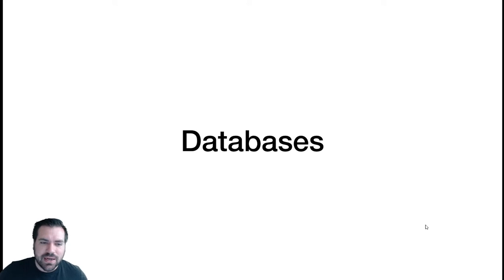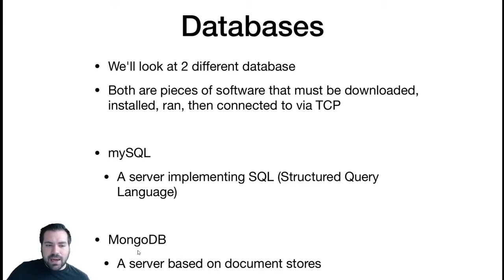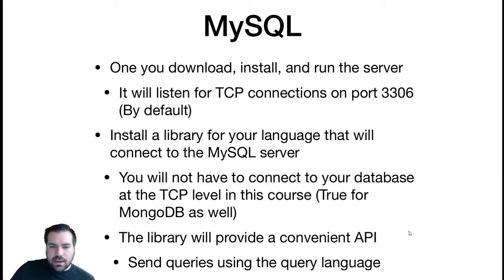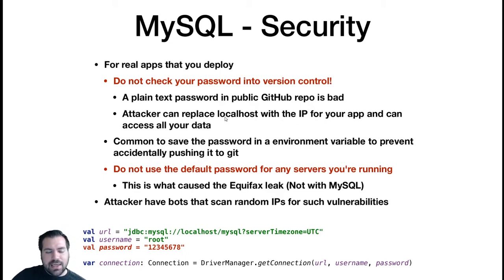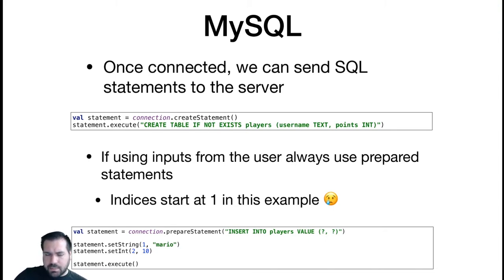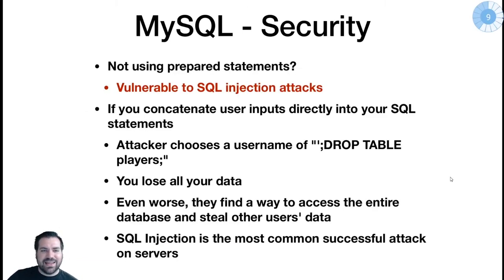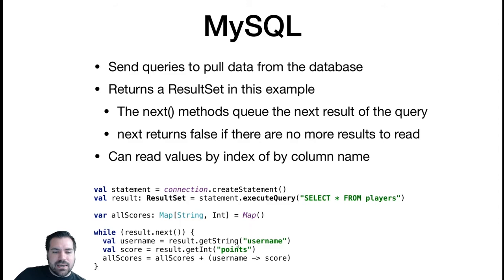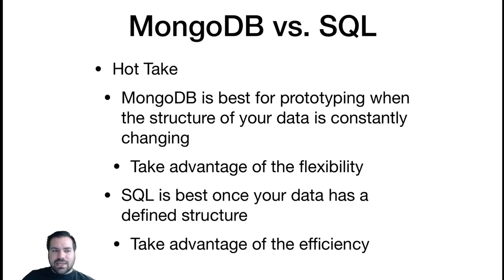[CSE 312] Lecture 24: Databases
Topics covered: MongoDB vs. MySQL